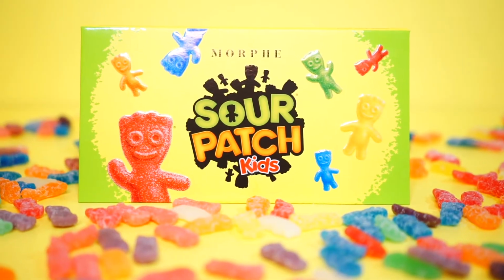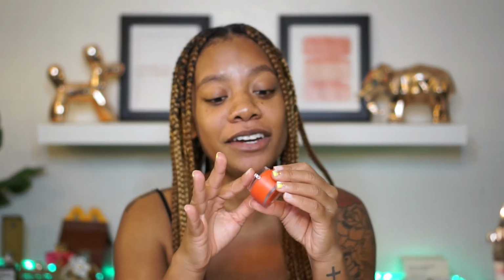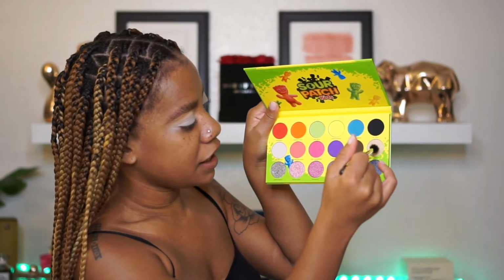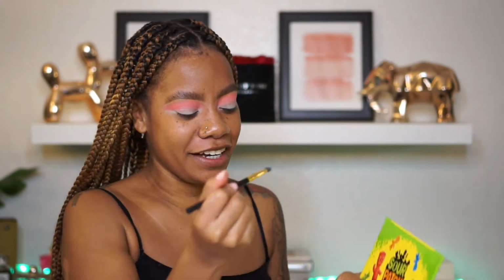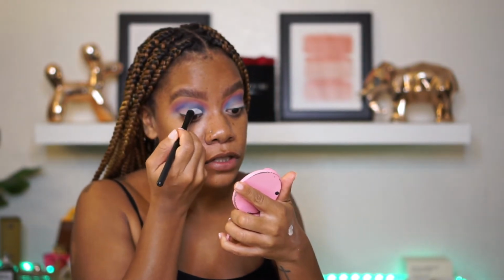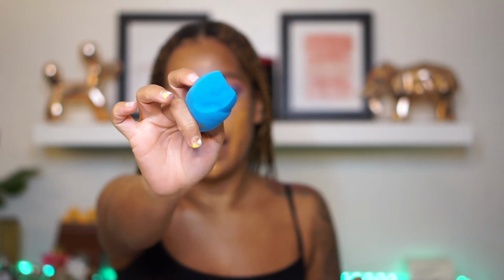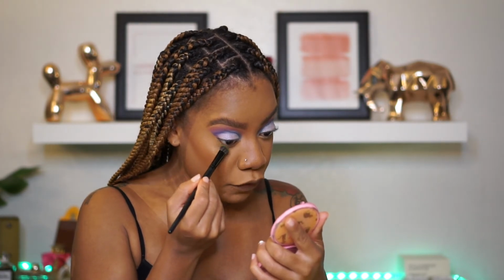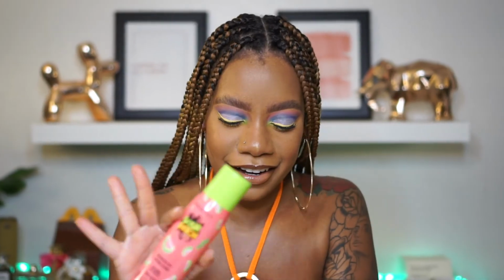NEW Morphe X Sour Patch Kids Makeup Collection | Unboxing + Makeup Tutorial | iloveyoutrell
NEW Morphe X Sour Patch Kids Makeup Collection | Unboxing + Makeup Tutorial.

Ahhhh! I've been waiting for this package to drop and it finally arrived! Best believe any time we're picking out candy on of them will always be sour patches. I loveeed creating this video and showing you guys this super cute collection. Make sure you don't miss your chances of winning the giveaway! Congrats to our winner!